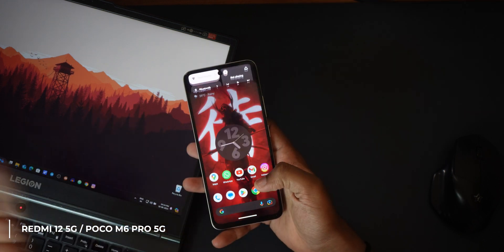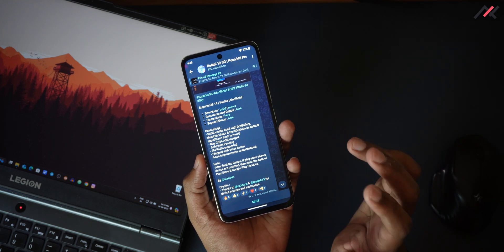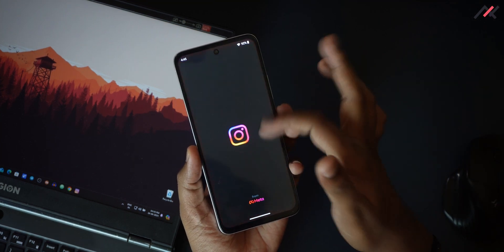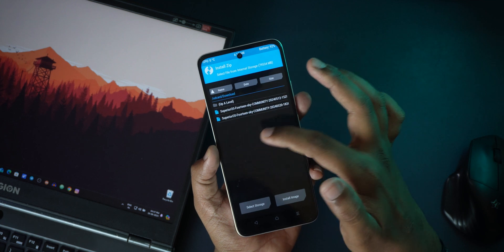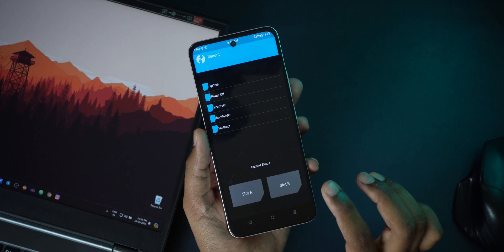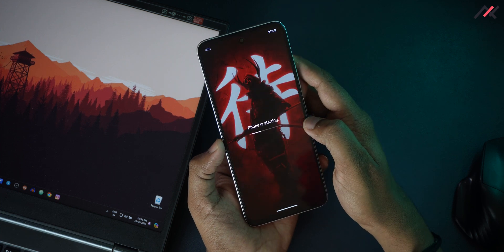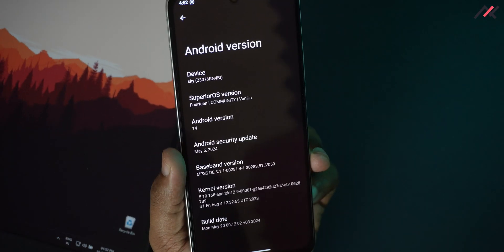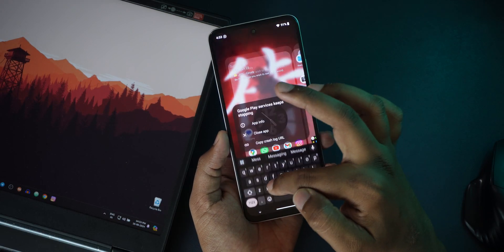Redmi 12 5g / Poco M6 Pro 5g: Updating Superior OS through Dirty Flash 😒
Redmi 12 5g / Poco M6 Pro 5g: Updating Superior OS through Dirty Flash 😒 | Dirty Flash Failed | OTA Update | Android 14 update

In this video, I tried to install the latest Superior OS Extended also known as Supex on my Redmi 12 5g through dirty flash method. This eventually made some apps unusable and tried to explain the same.

TIMESTAMP:
00:00 BACKGROUND
00:28 Latest Supex - CleanFlash Must
00:53 Warning
02:02 Dirty Flashing Supex using TWRP
02:51 Flash over with Errors and Reboot
03:33 Booting
04:44 Problems
06:37 Conclusion